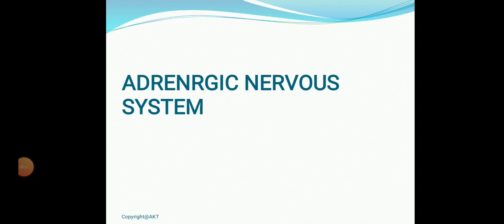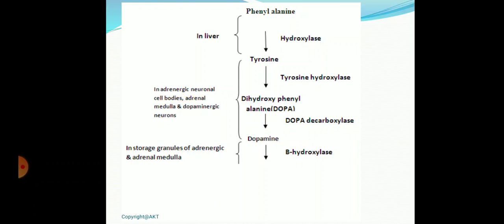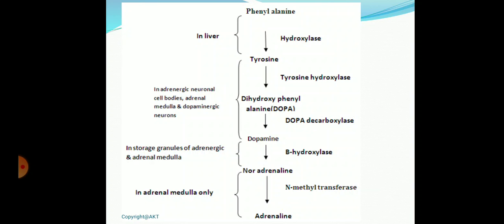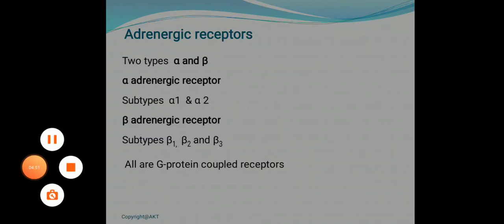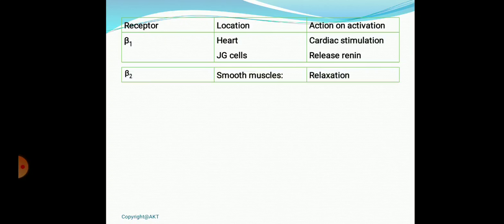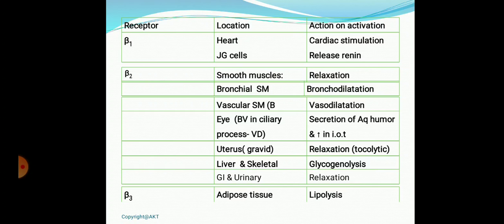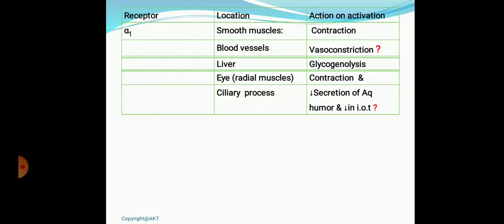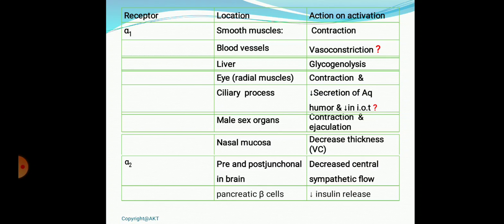Adrenergic NS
Adrenergic receptors